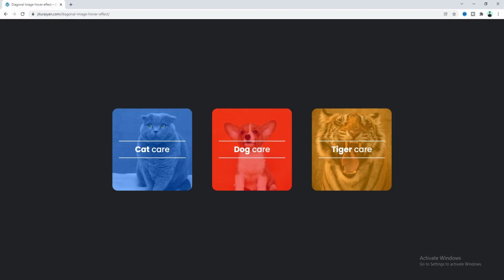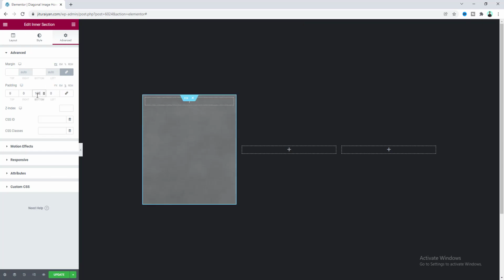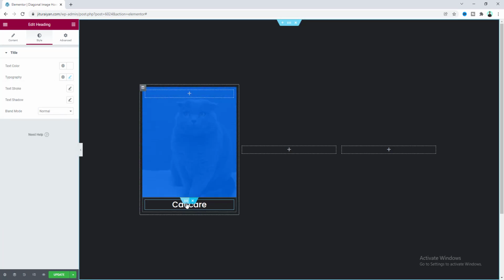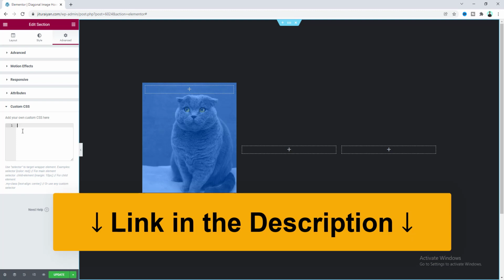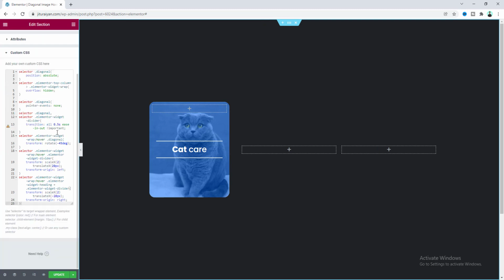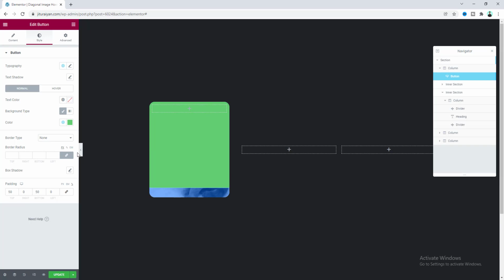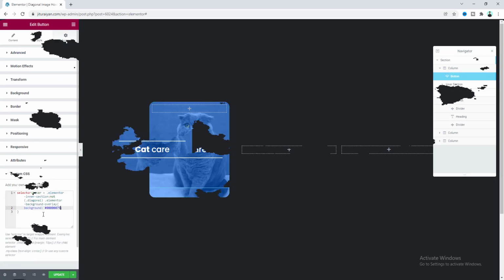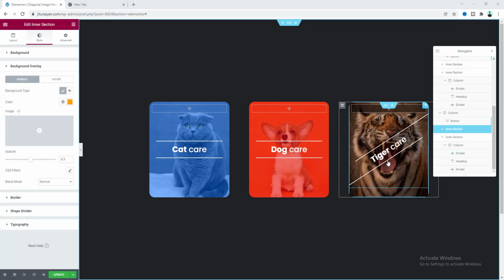Elementor DIAGONAL Image Hover Effect with Text Overlay | WordPress Creative Card Hover Animation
In this WordPress Creative Card Hover Animation tutorial I'll show you how to make Elementor DIAGONAL Image Hover Effect with Text Overlay.

Today, I’ll show you how you can create a diagonal image hover animation/effects in WordPress by using Elementor. Here, with this amazing hover effect you can also add a link with each of these image sections. So, you can create your services area, team member area, portfolio area or any kind of image text overlay by following this tutorial. We don't use any WordPress image hover effect plugin for that.

To create Elementor card hover design, first, we need to take an inner section and set a background color and background overlay with that. Then, inside another inner section we take all the heading and other divider widgets. And position that text over image.

Add some custom CSS code to to activate that diagonal hover effect. After adding the effect we also add a link with the whole column. Lastly, we make 2 other columns and change the remaining content.

So, that's how you can create this creative image hover text effect on your website.